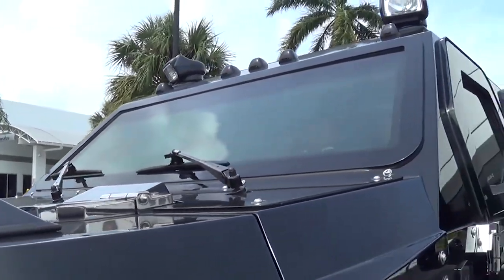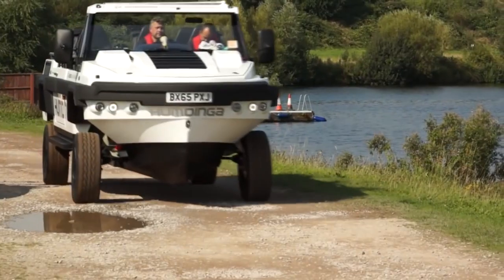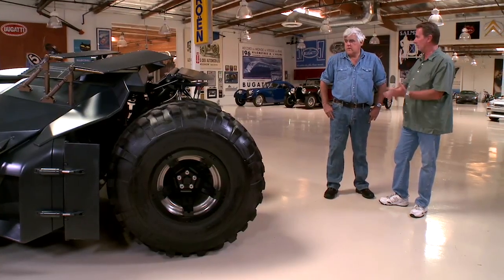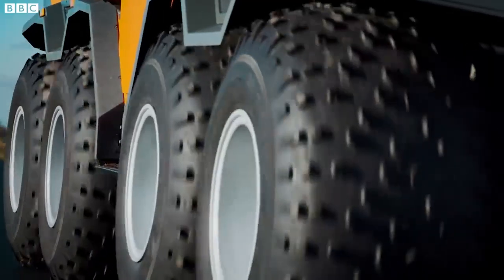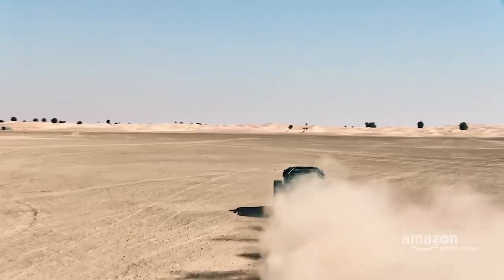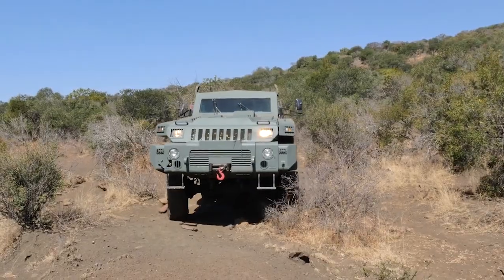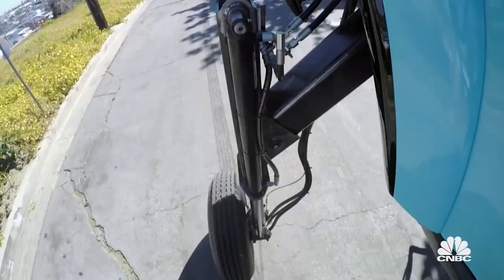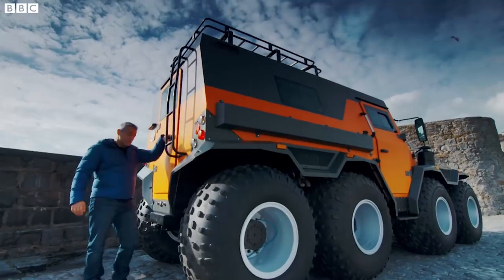10 Zombie Proof Vehicles You'll Regret Not Seeing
Scared of zombies and want to be prepared for the zombie apocalypse? Then, we’ve got you covered. We have transforming vehicles, we have amphibious cars and a freaking Batmobile that you can actually buy. So, without further ado, here are the 10 Zombie-Proof Vehicles You’ll Regret Not Seeing.